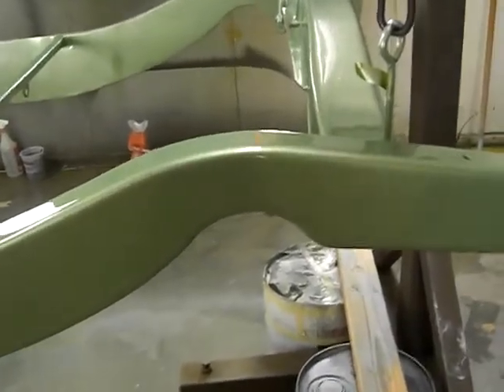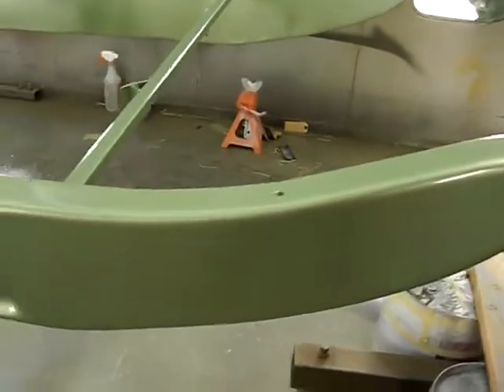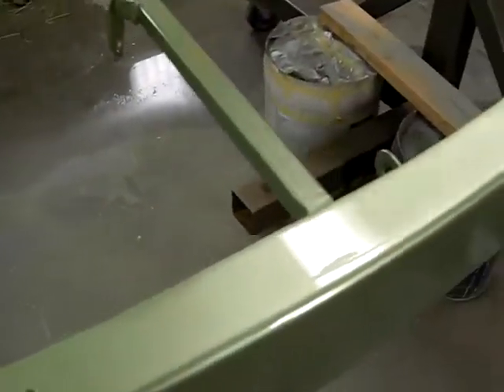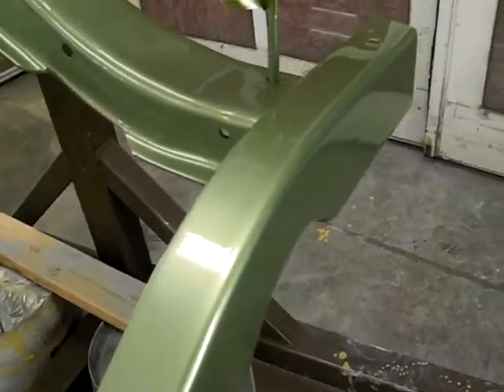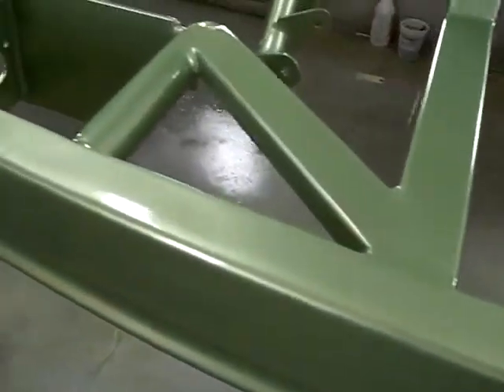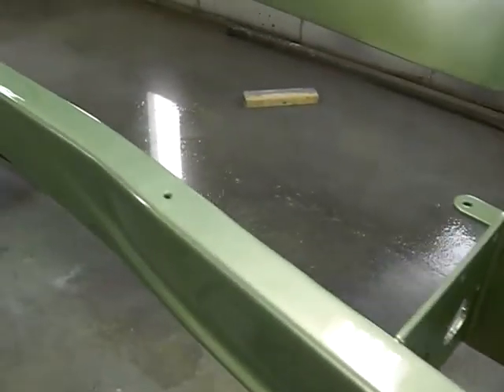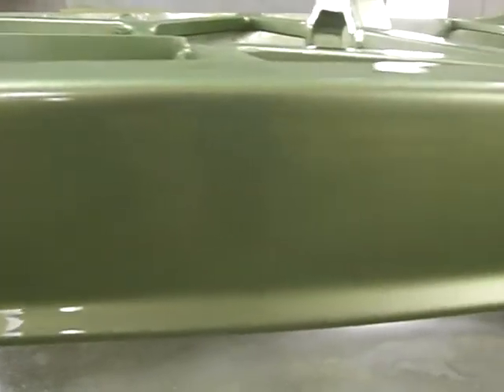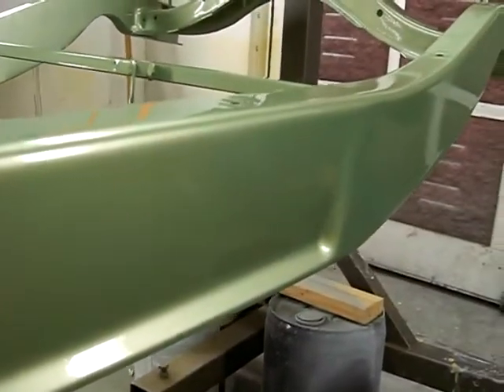Painting the frame 031